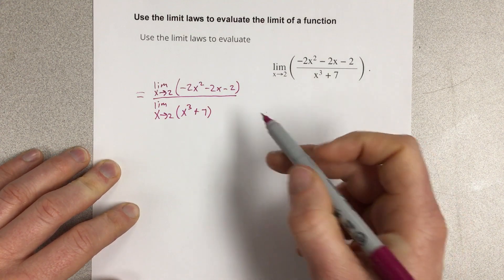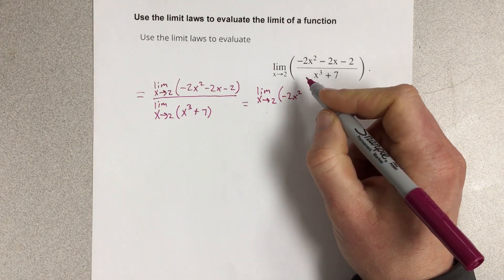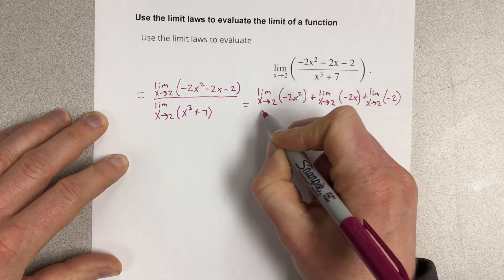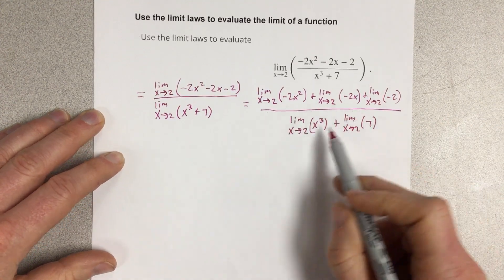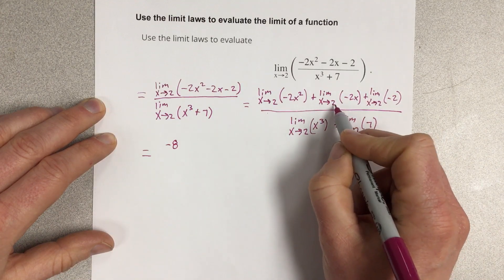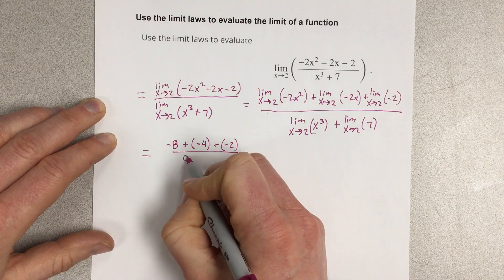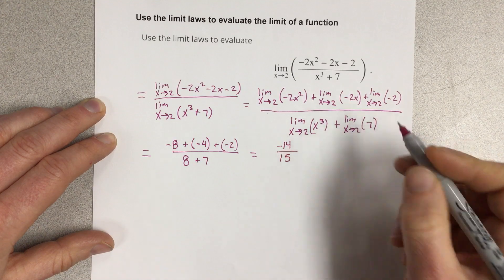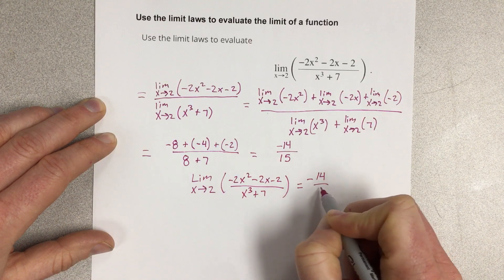Use limit laws to evaluate the limit of a function